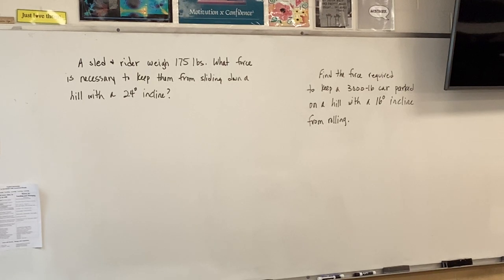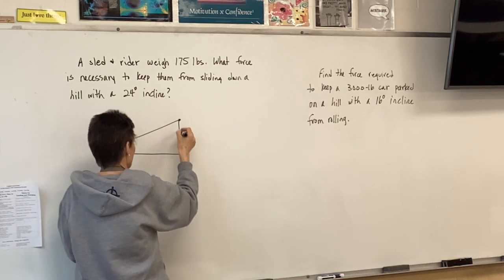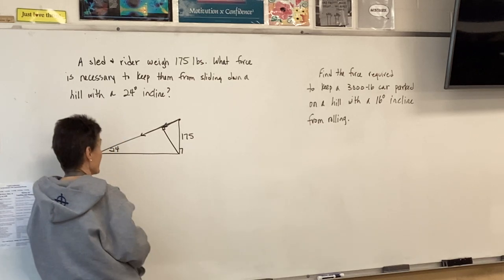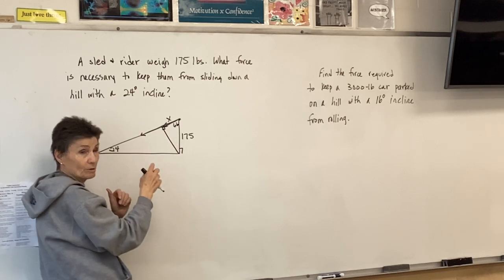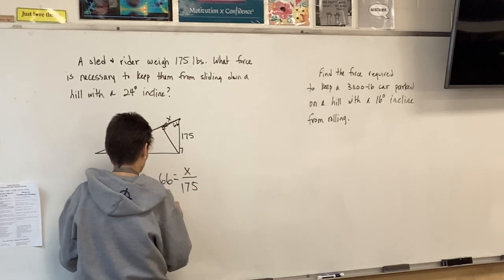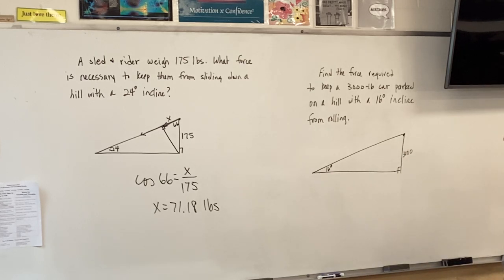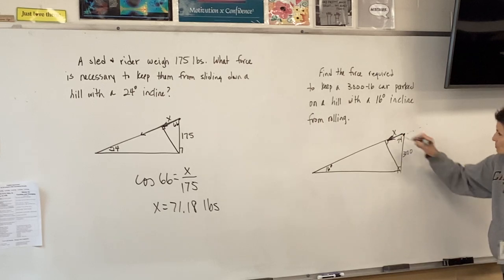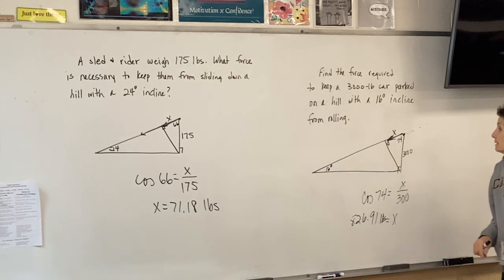More practice like #17 on Precal Chpt 6 review